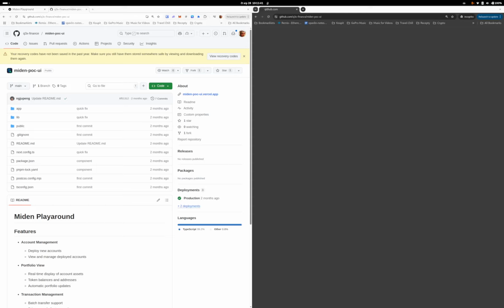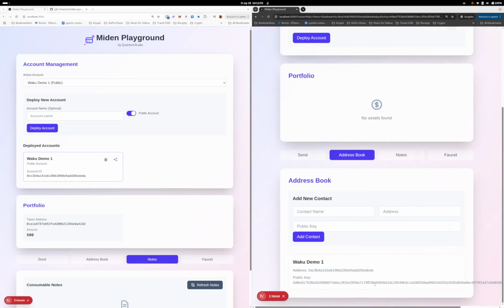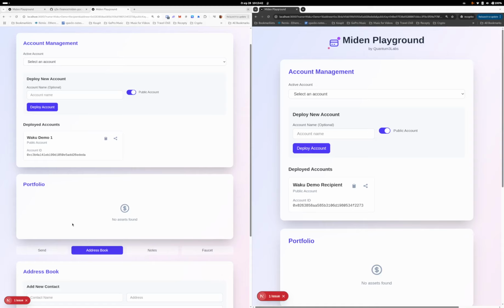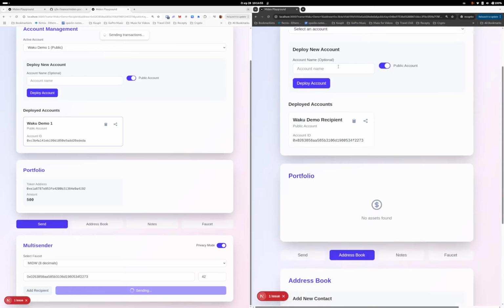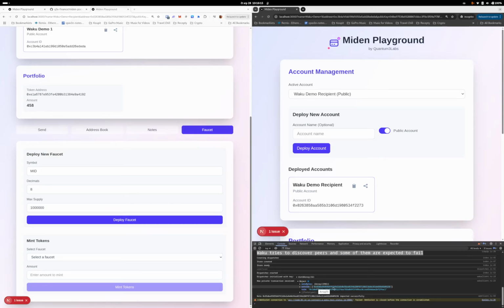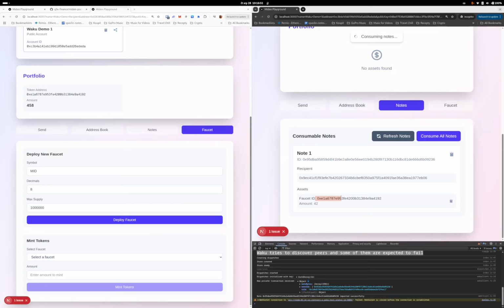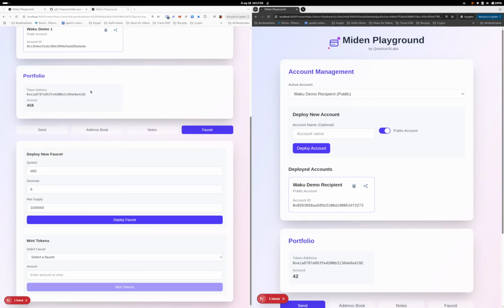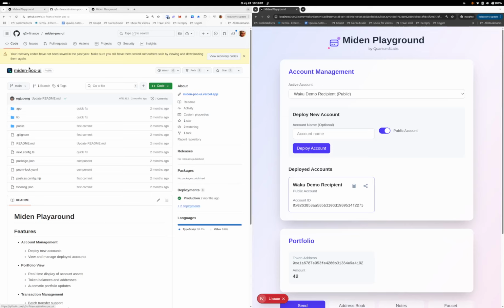Waku x 0xMiden - sharing private notes